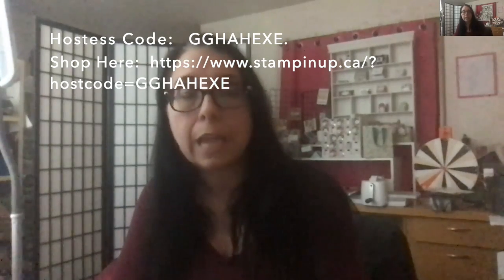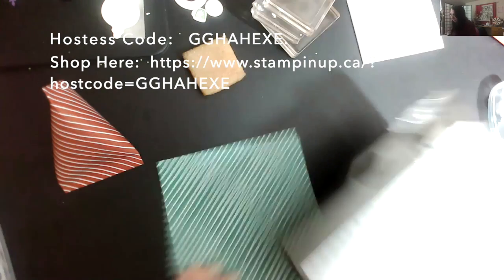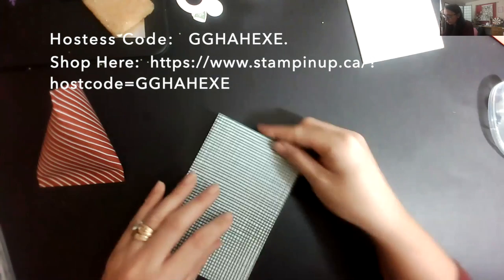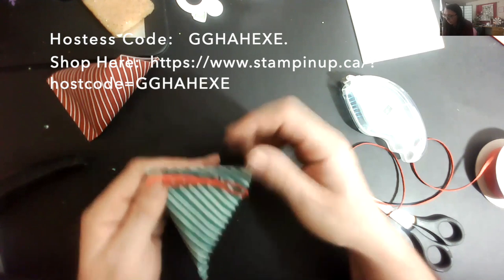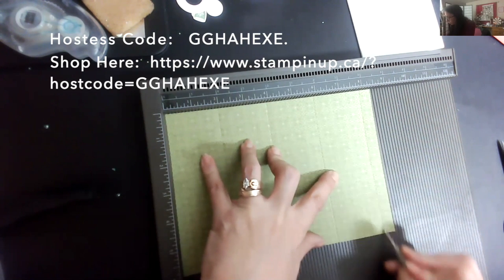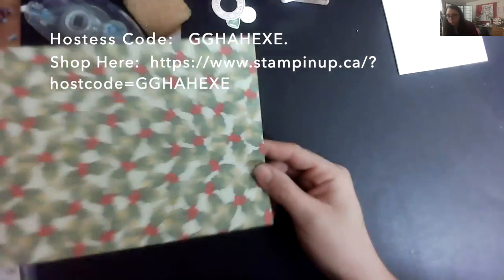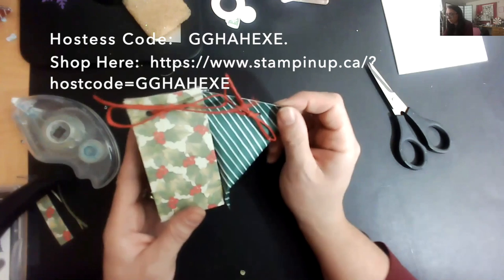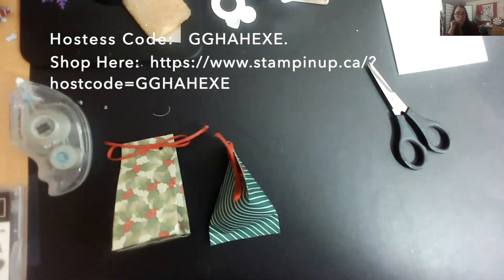Day #10 - 12 Days of Christmas Giveaway